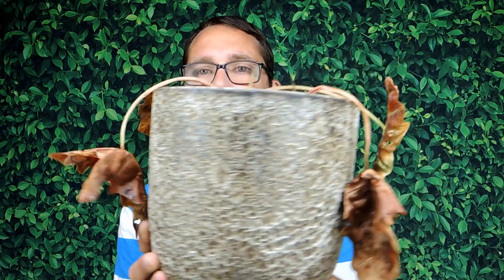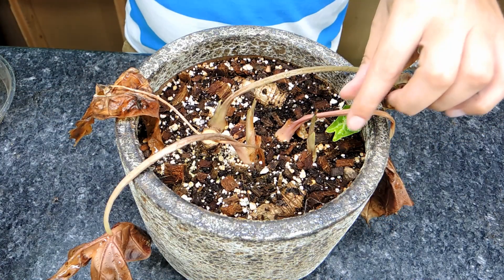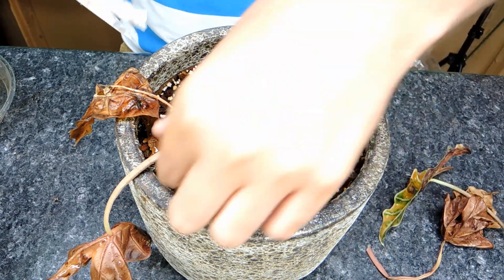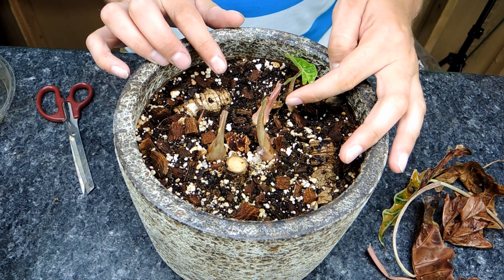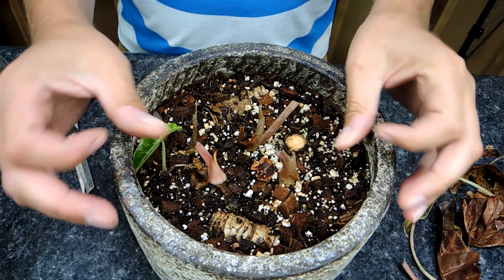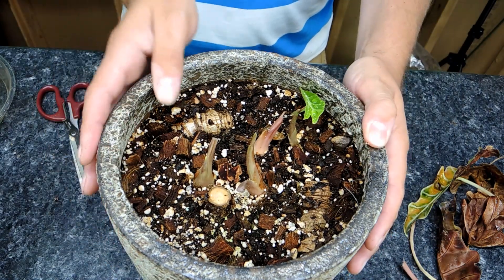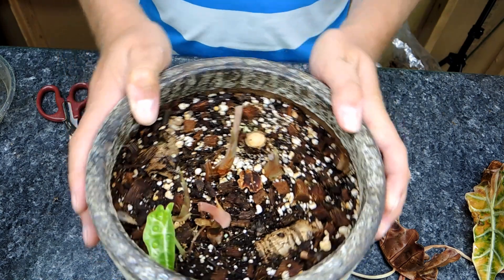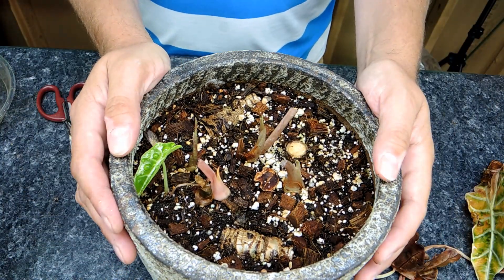2 week Update! How to Rejuvenate Alocasia Polly Dividing and taking Cuttings.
I am making a playlist for the entire process.   in a few months the process will be complete..  Stay up to date with the playlist...   there should be an update every 2 weeks or so